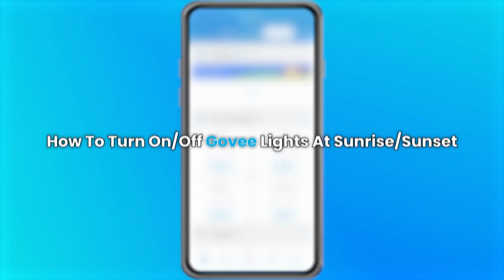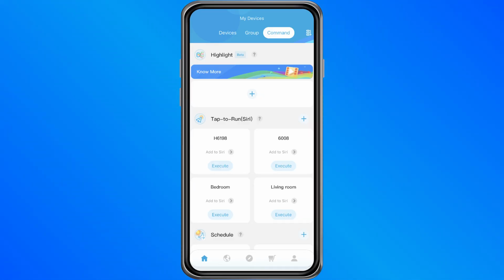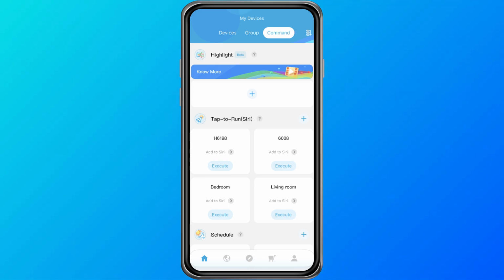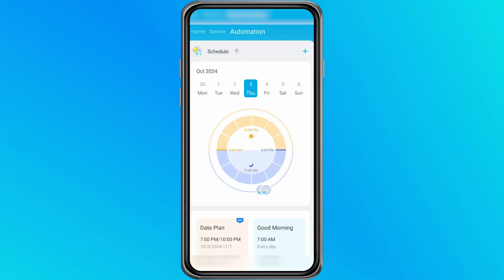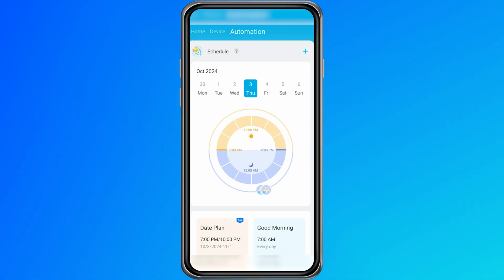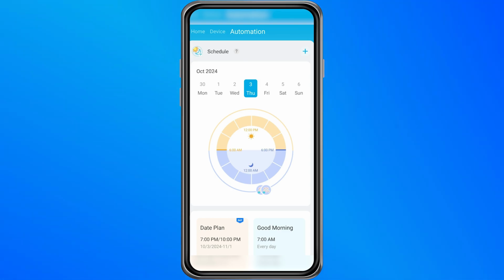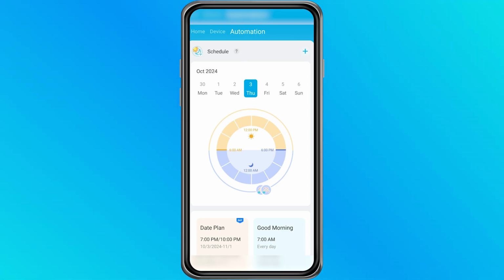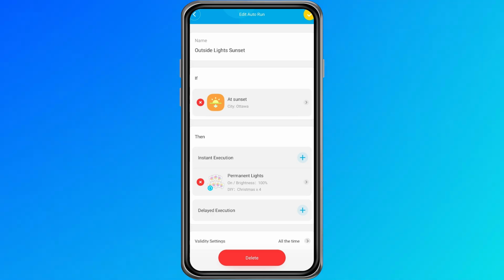How To Turn On / Off Govee Lights At Sunrise / Sunset - (2026 Guide)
Want your Govee lights to turn on automatically at sunset and shut off at sunrise (or the other way around)? In this video, I show how to set up sunrise and sunset automation inside the Govee Home app using your location, so your lights follow the real daylight times every day. We’ll walk through enabling location permissions, creating an automation schedule tied to sunrise or sunset, choosing the exact devices and scenes, and adding offsets like “10 minutes after sunset” if you want it to feel more natural. I’ll also cover quick fixes if sunrise/sunset options are missing or the schedule is not triggering.